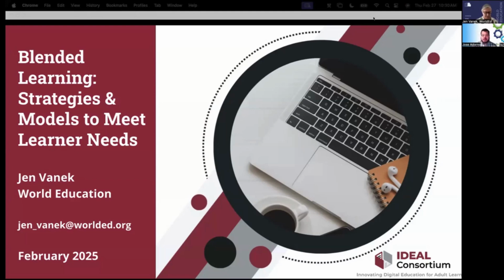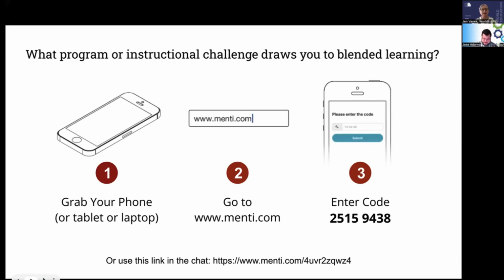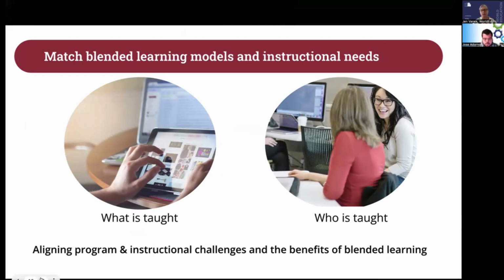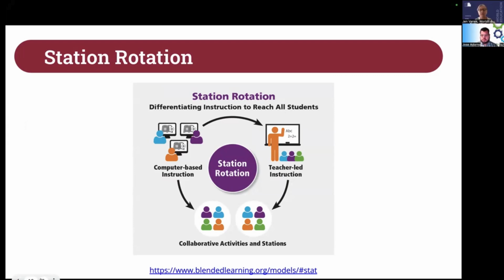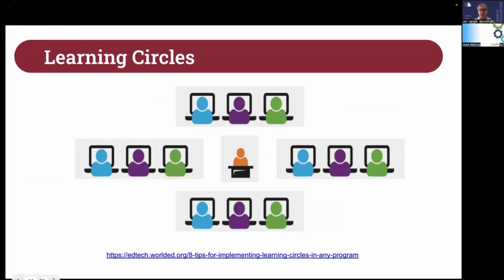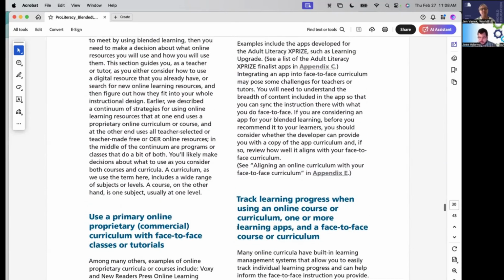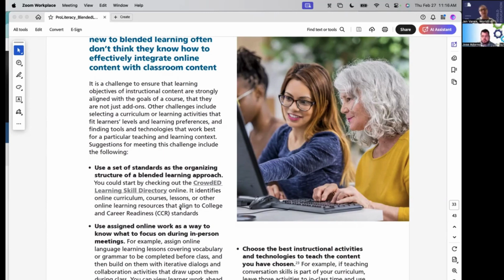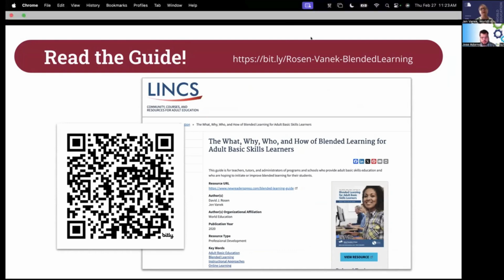DLD 3 Blended Learning Strategies & Models to Meet Learner Needs